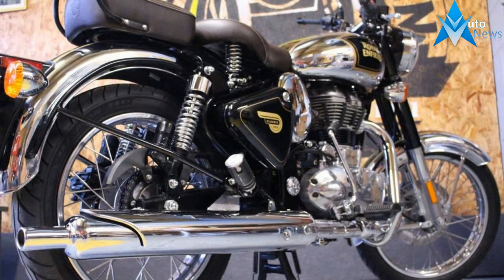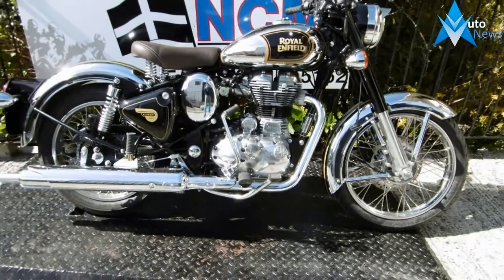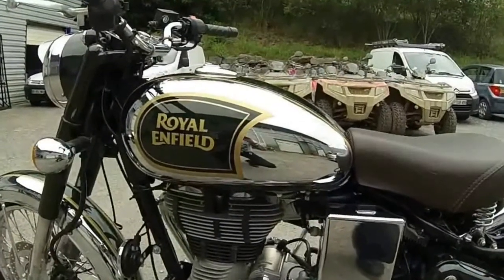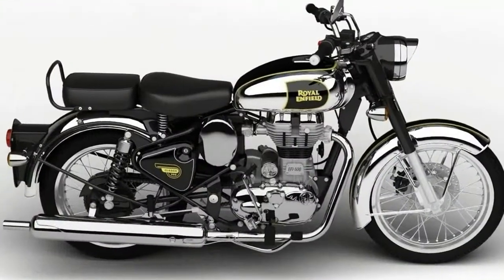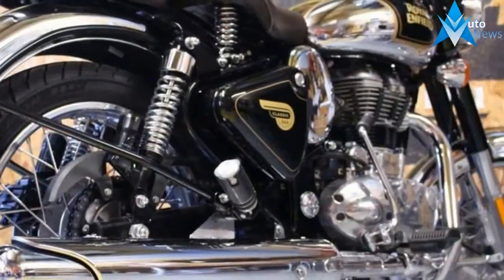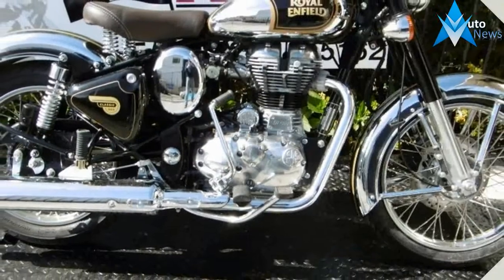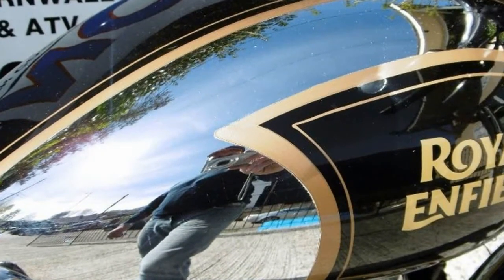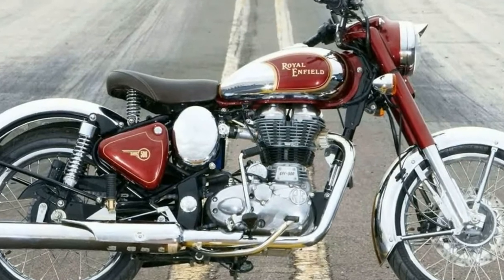[HOT NEWS] 2017 Royal Enfield Classic Chrome PRICE & SPEC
HOT NEWS 2017 Royal Enfield Classic Chrome PRICE & SPEC - The Royal Enfield Classic Chrome is based on the Classic 500 with a rather
 generous dose of chrome on it. Like the Classic 500, the new Classic Chrome
 retains the quintessential classic British styling of the 1950s: simple, harmonious,
 well proportioned. The Chrome sports a seat with a leather finish and adds
 to the visual appeal of the motorcycle. Built of old-fashioned metal, in clean
 elegant lines of Chrome combined with a rich paint finish the design of the
 Royal Enfield Classic Chrome is a tribute to the retro look of post war British
 motorcycles.

₹ 1,87,962